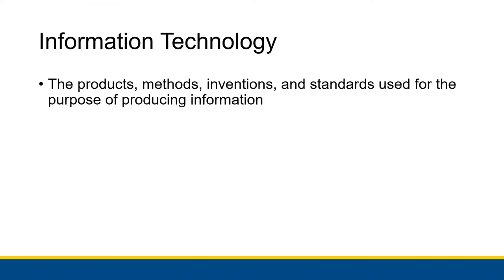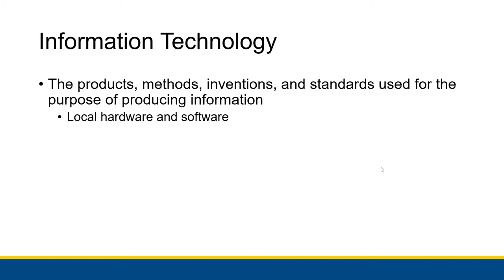[CBIS 101] Brief Information Technology Overview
We briefly discuss what the next few chapters have in store.